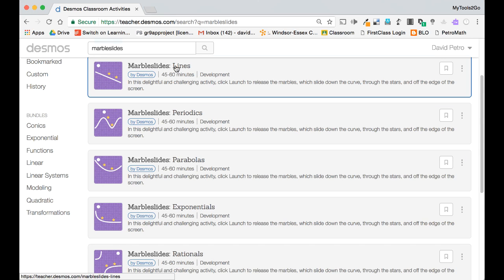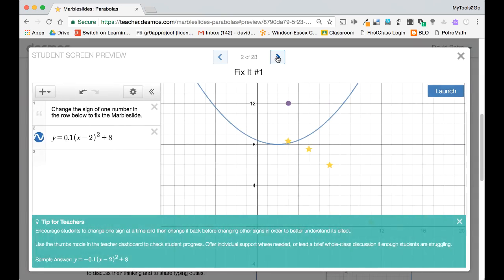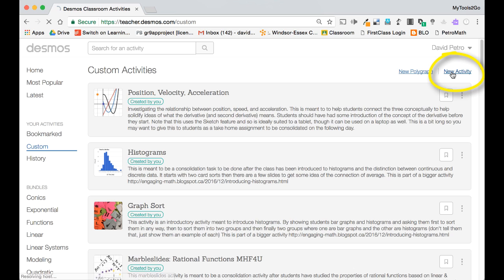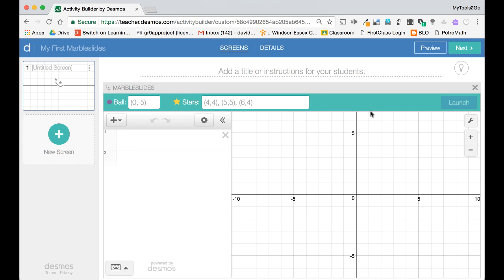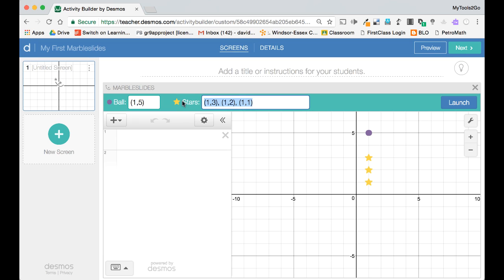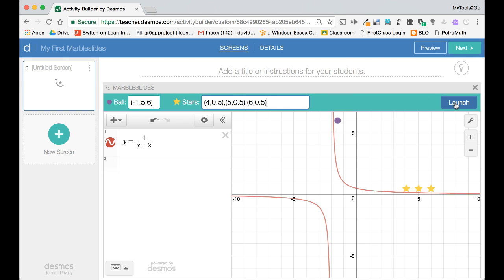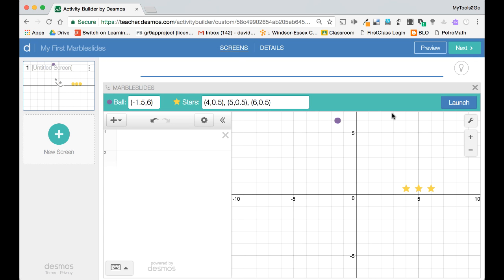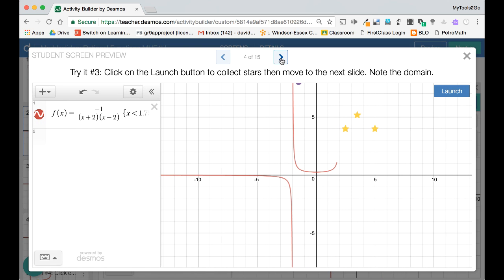Create your own Desmos Marbleslides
This is a quick description of how to create your own Desmos Marbleslides activity. It's not that hard and your kids will love it.